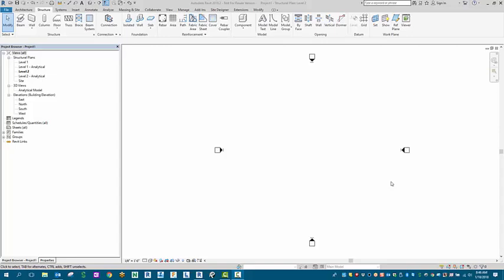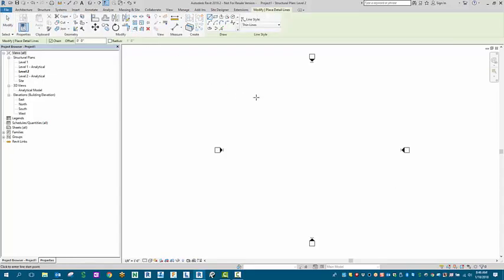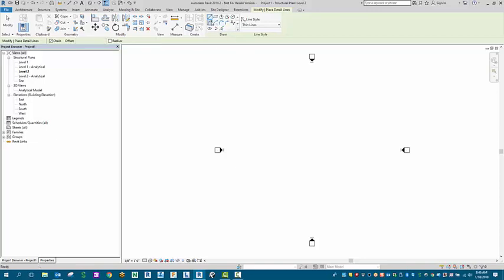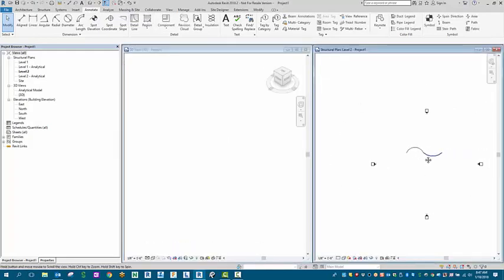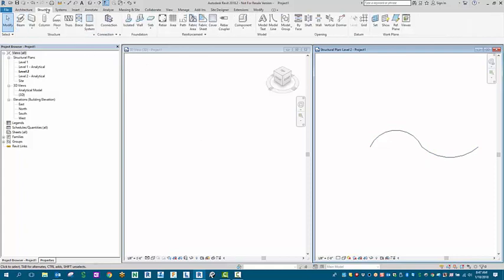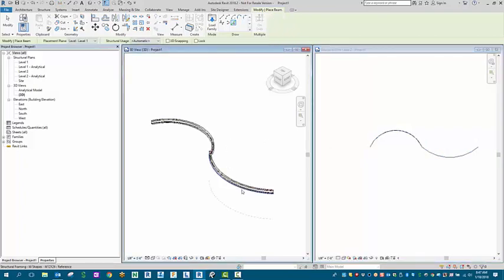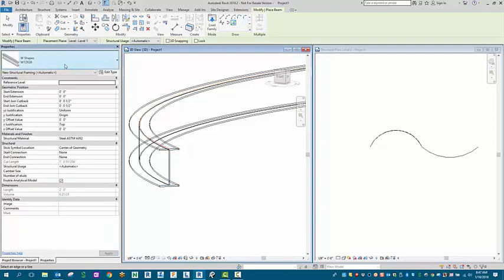Revit Structure Custom Beam Shapes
Seiler Design Solutions presents how to create custom beam shapes with 2D line-work within Autodesk Revit 2018.  Watch this brief video for an introduction of these dynamic tools in action.